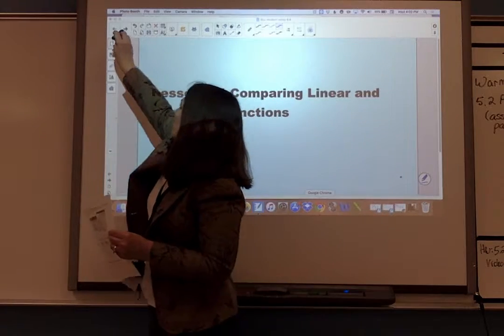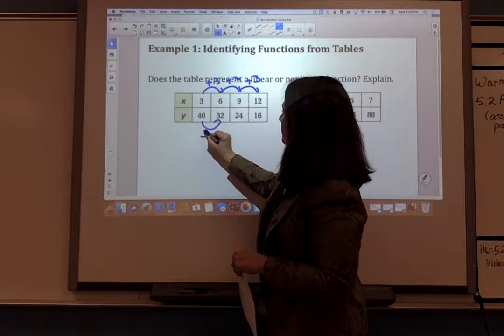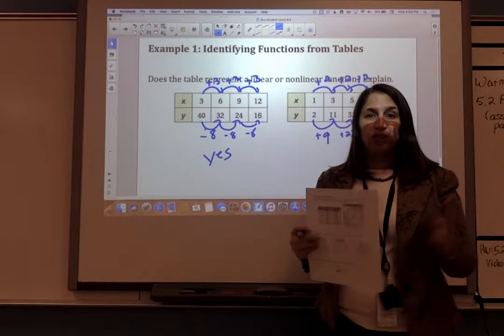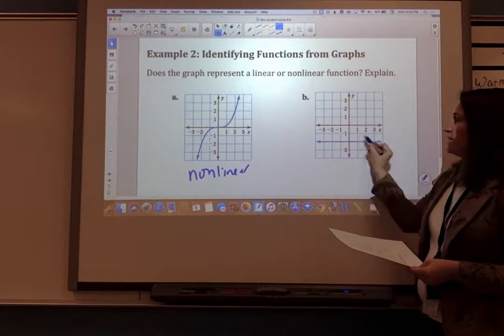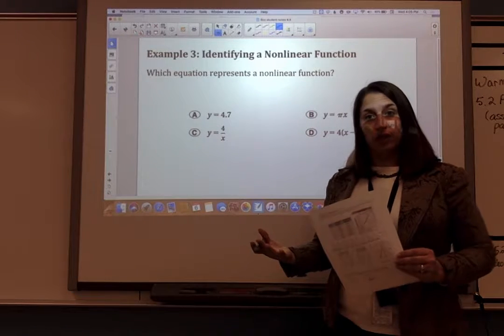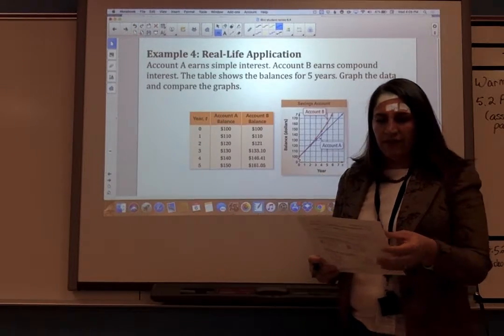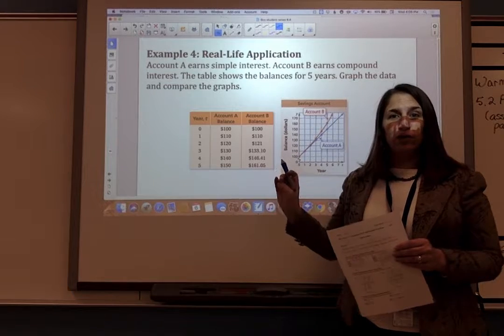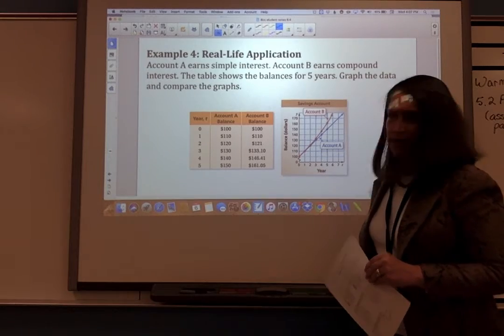Comparing Linear and Nonlinear Functions